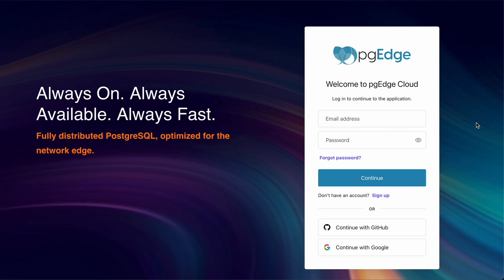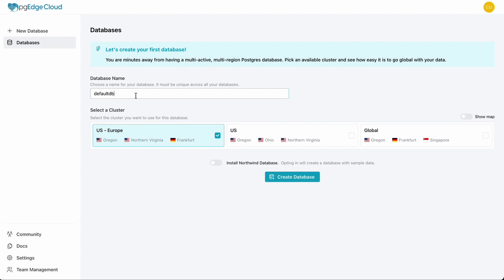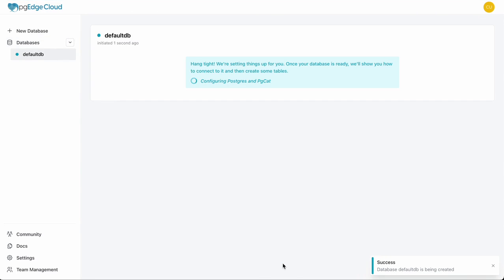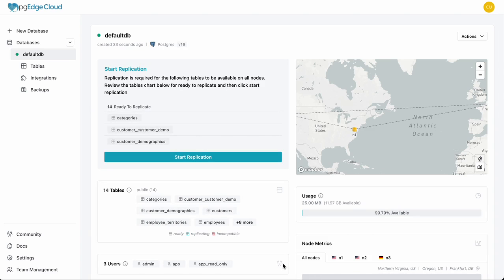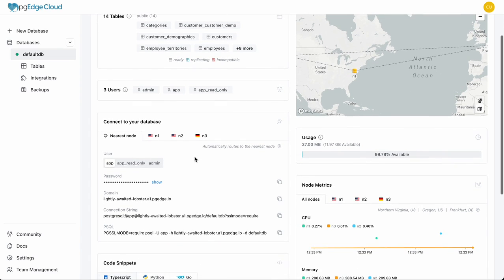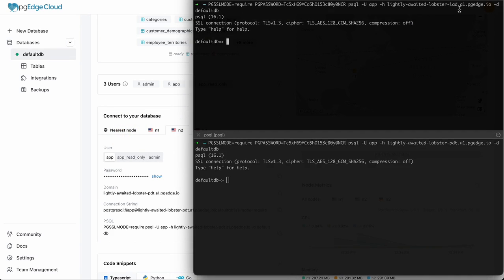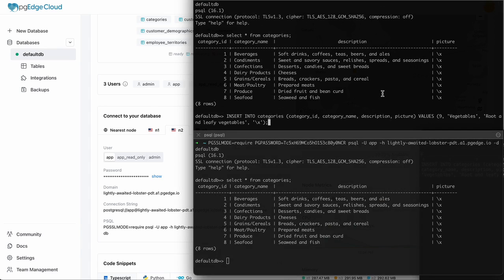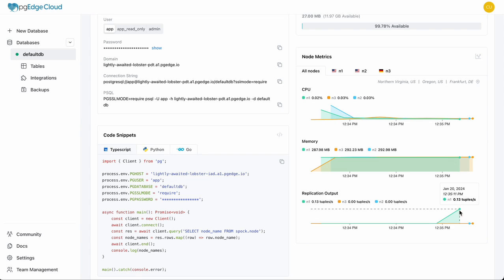pgEdge Cloud Developer Edition Demo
See how pgEdge Cloud Developer Edition, our generous free tier of pgEdge Cloud, delivers all the goodness of a distributed PostgreSQL database into your hands rapidly. With this serverless, fully managed infrastructure, you can spin up a new globally distributed database in less than 90 seconds.